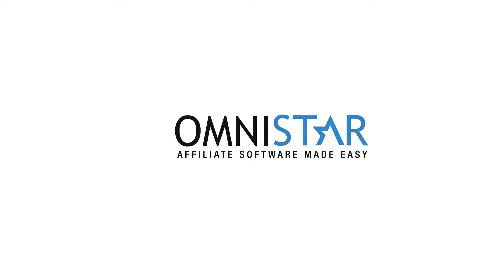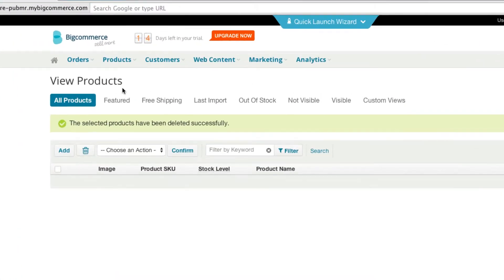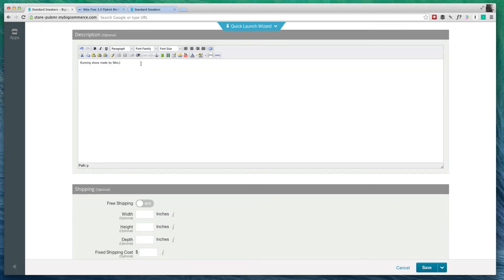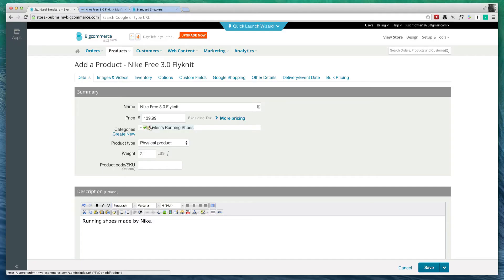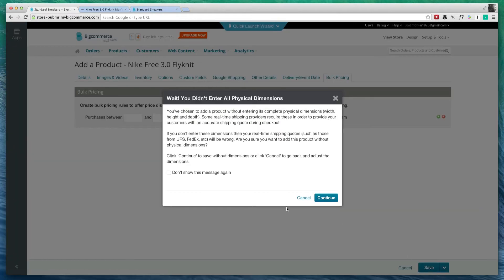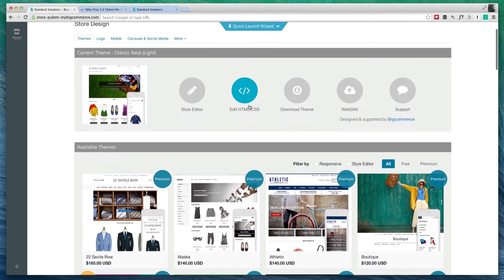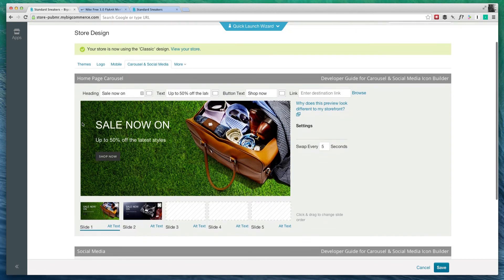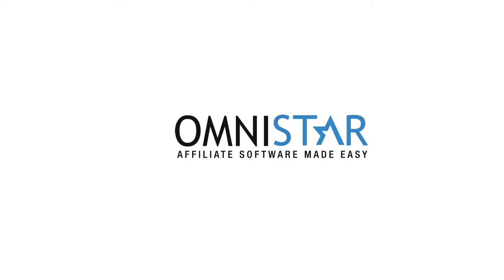How to Set Up Your Bigcommerce Store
Learn how to set up your Bigcommerce store to get more customers and increase sales.